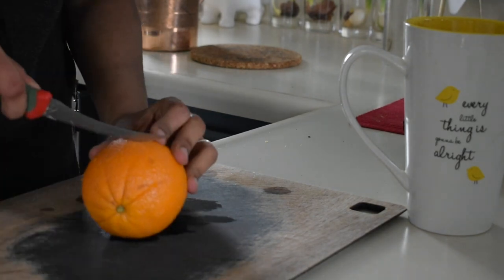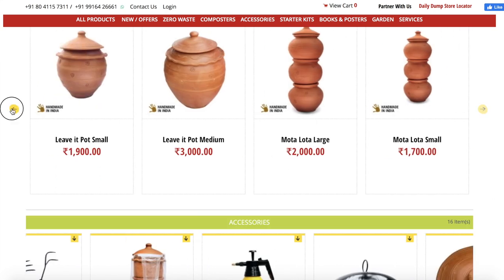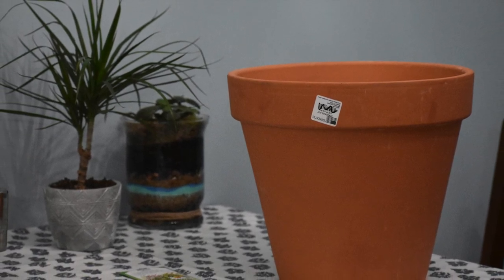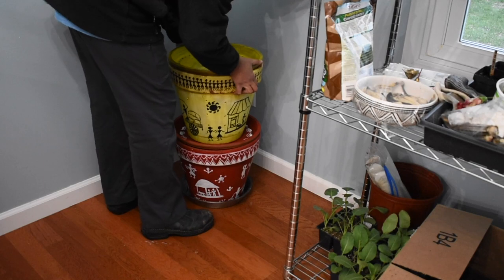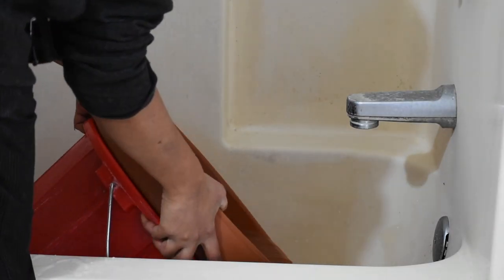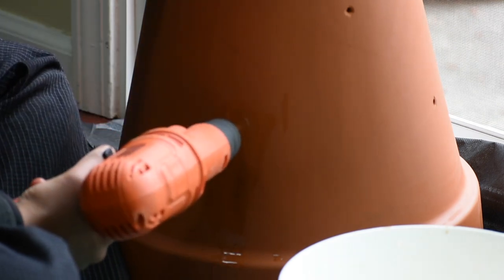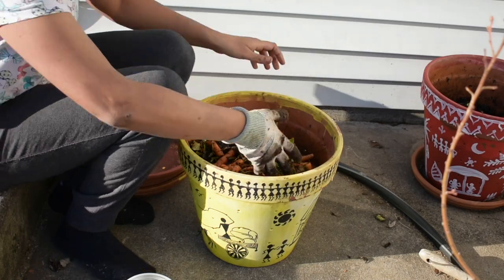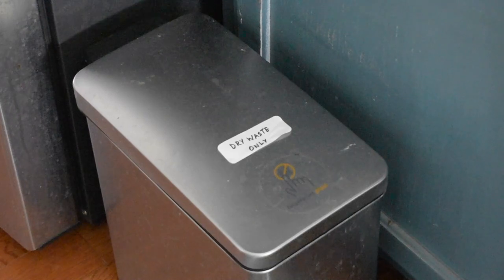Simple Compost Bin Design Indoor:Outdoor Apartment Friendly